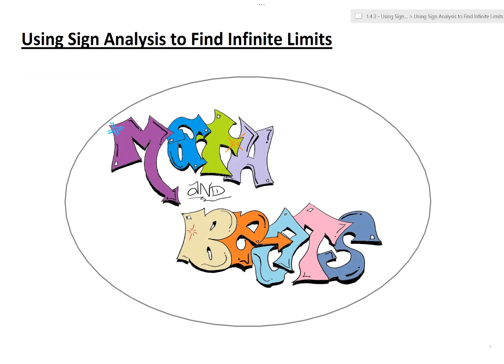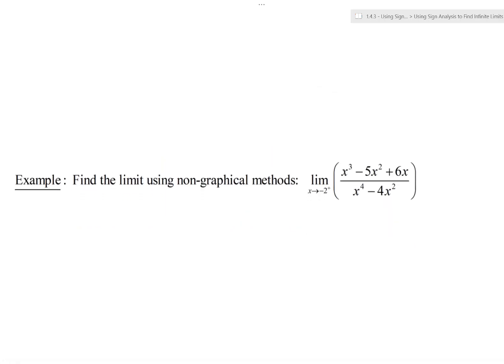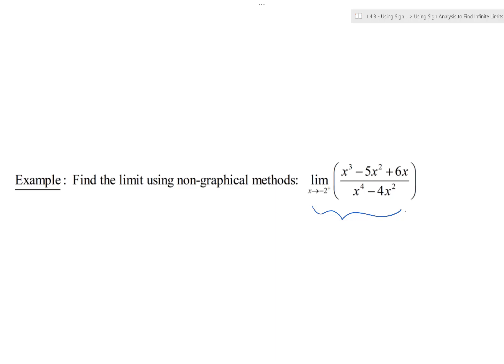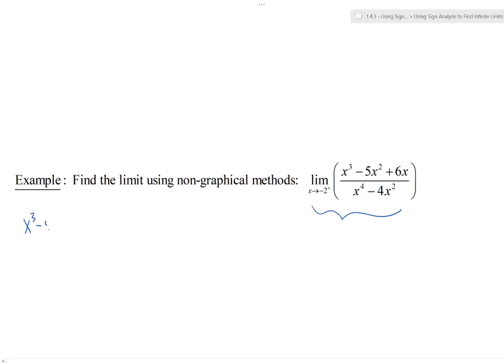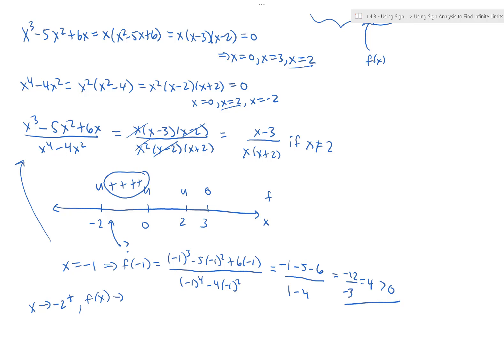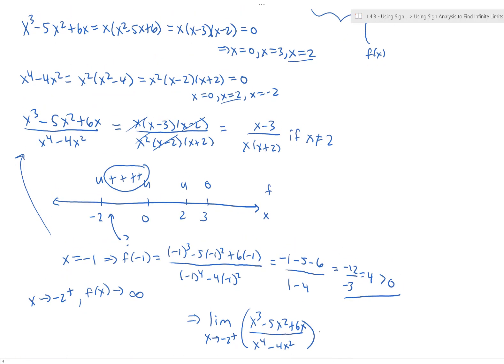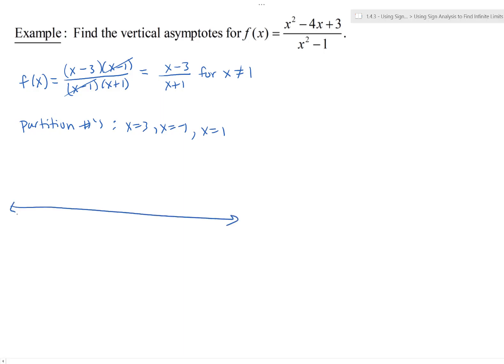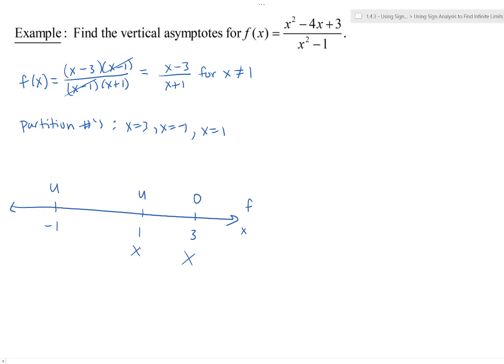1.4.3 - Using Sign Analysis to Find Infinite Limits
This video shows two different examples where sign analysis is used to find limits that approach infinity.